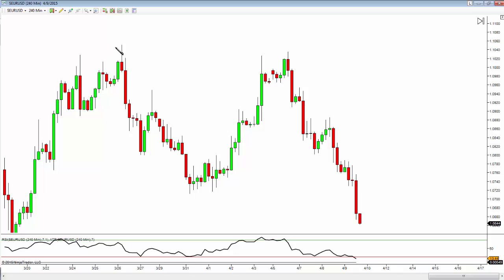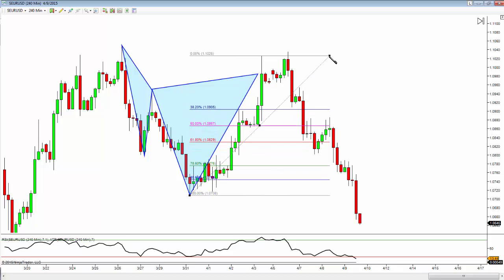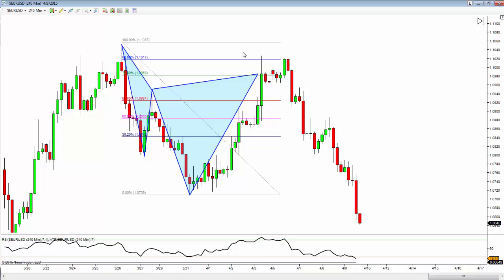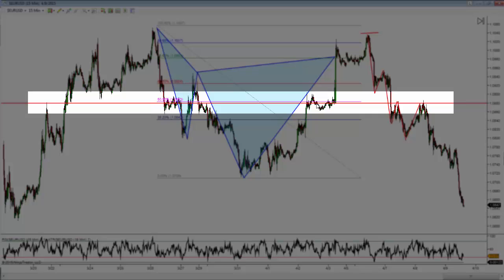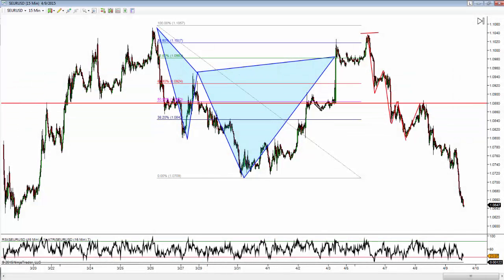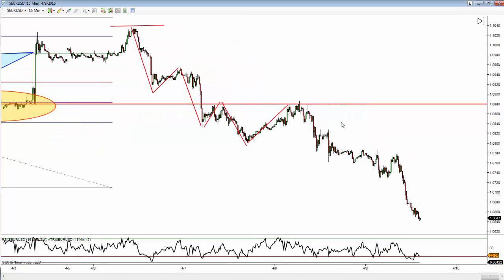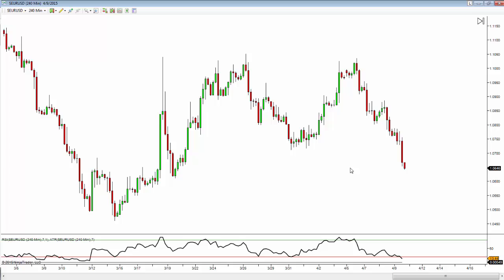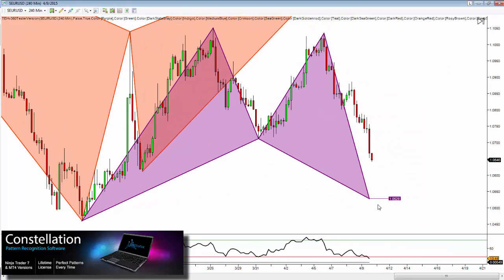Forex Trading: This Week on the EURUSD